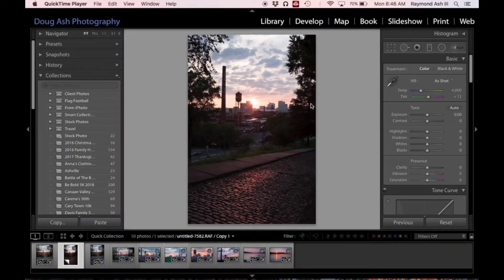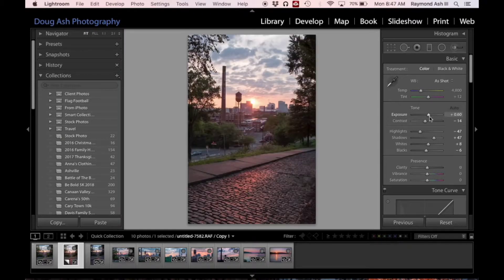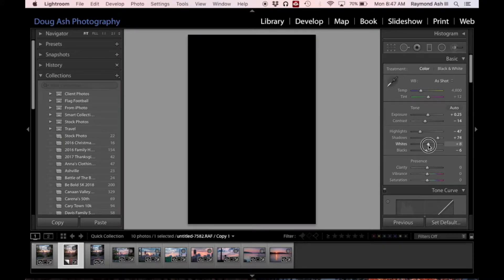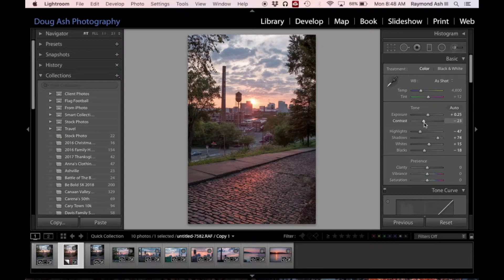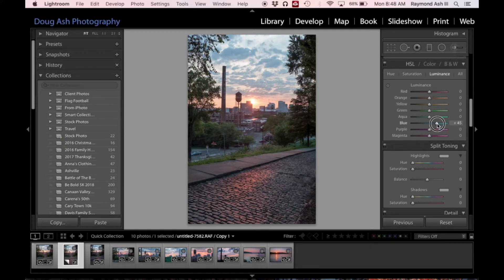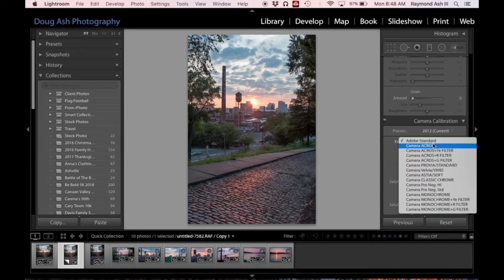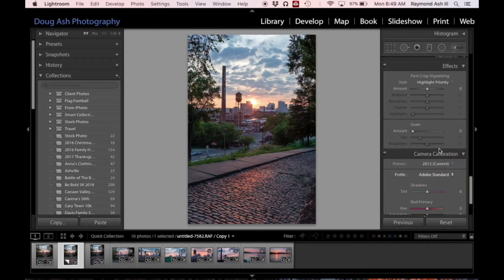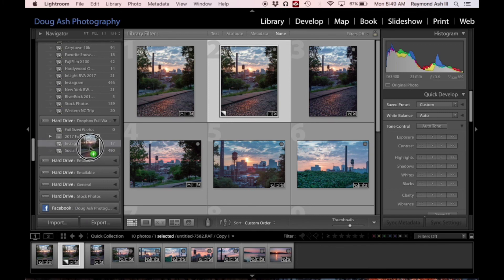Process for my Lightroom Editing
Here's a quick How-To video showing the steps I commonly use for editing landscapes pictures. The image I am editing was shot on the wonderful FujiFilm x100F

Working on getting an external mic so audio will be improving soon.

Hey there! I'm Doug Ash. I'm a Richmond Virginia based landscape and event photographer. Join me on my travels and photographic ventures.

CAMERAS/VIDEO
-Nikon D750
-FujiFilm X100F
-Google Pixel

LENS
-Nikon 24mm f/1.8
-Nikon 35mm f/1.8
-Nikon 50mm f/1.8
-Nikon 85mm f/1.8

ACCESSORIES
-Rode VideoMicro
-Peak Design Slide
-Peak Design Clutch
-Peak Design Cuff